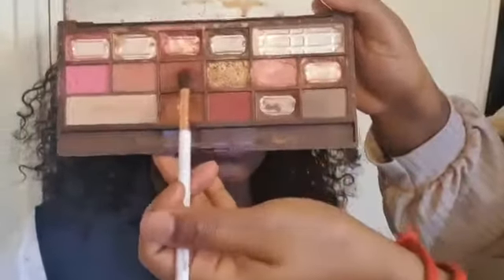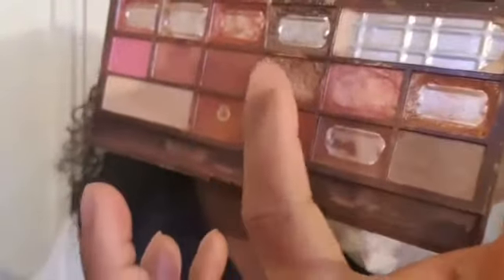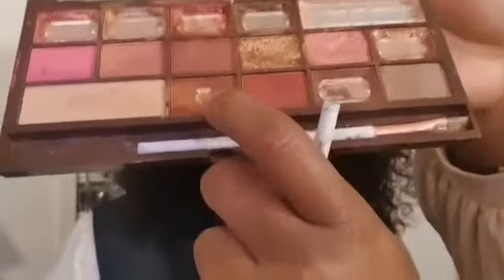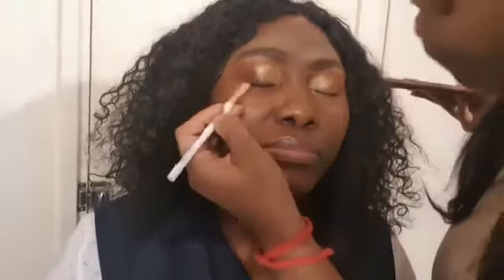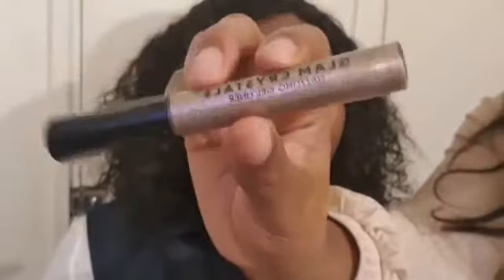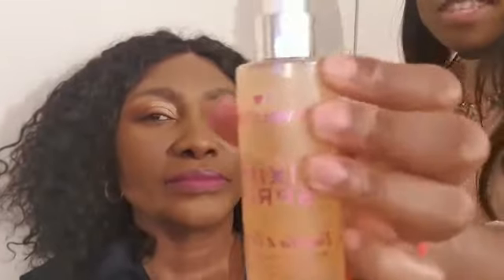Turining My Mum Into Me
follow my mum intergram Bunmi Oyedeji